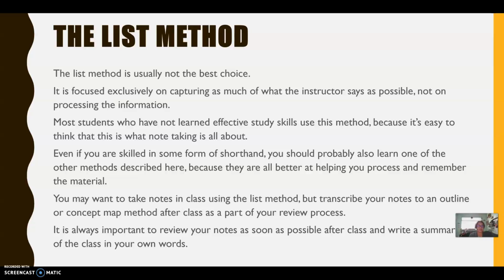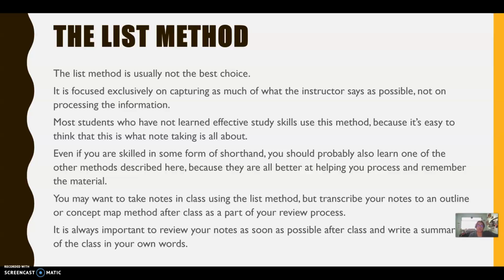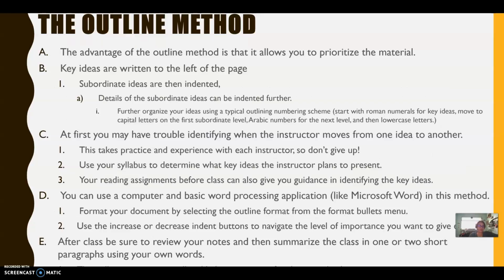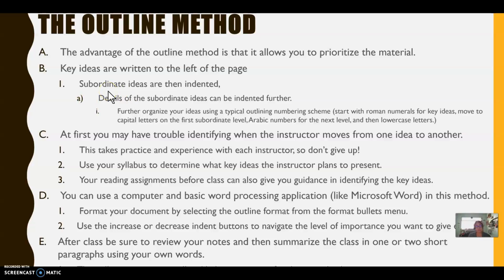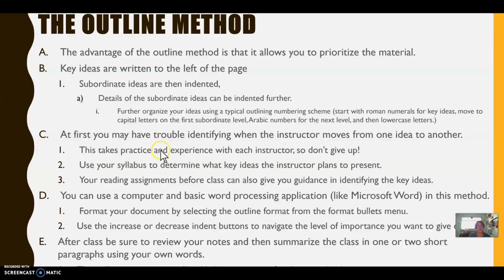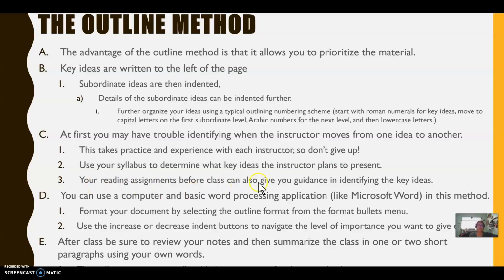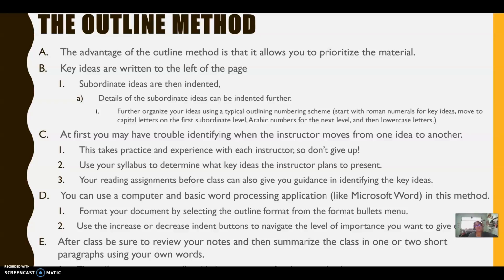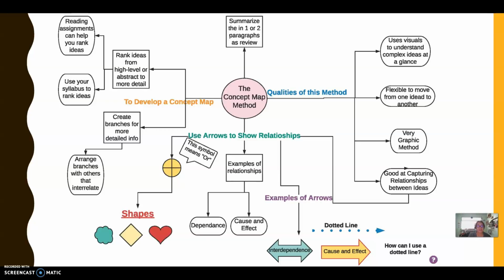The List and Outline Methods of Note-Taking